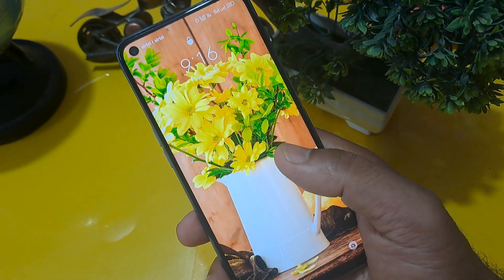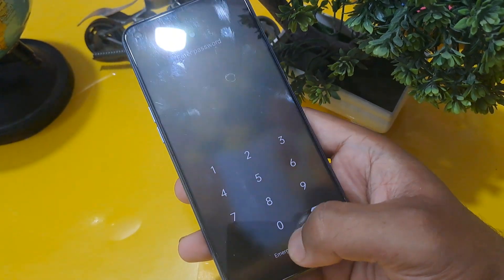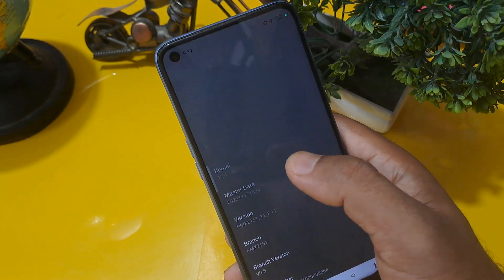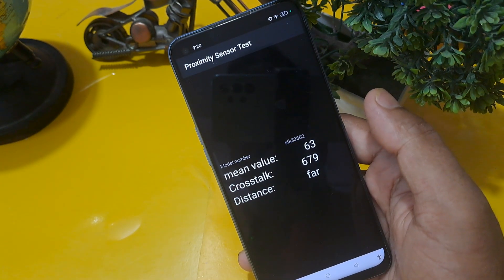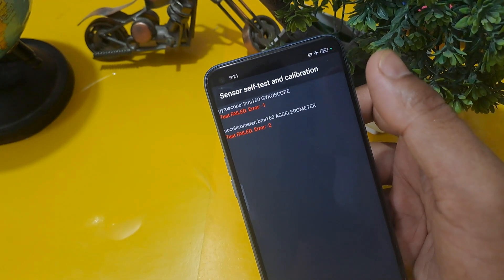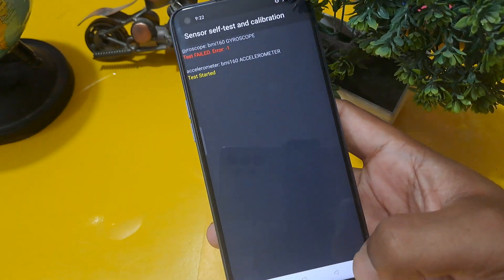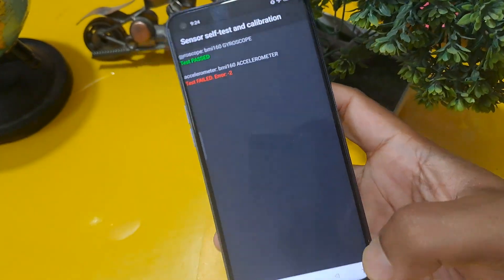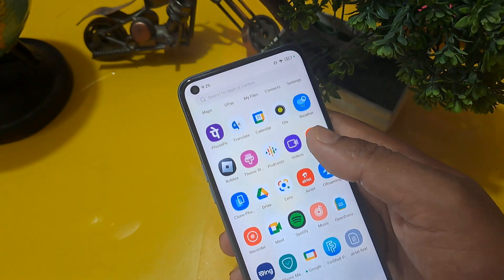Unlock Mobile Password Lock Without Data Loss | How To Unlock Phone If Forgot Password